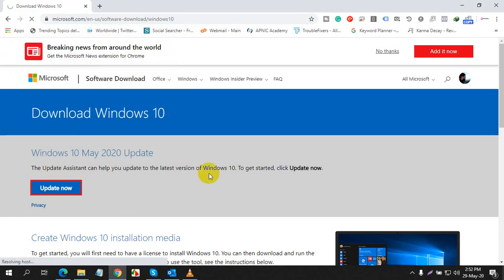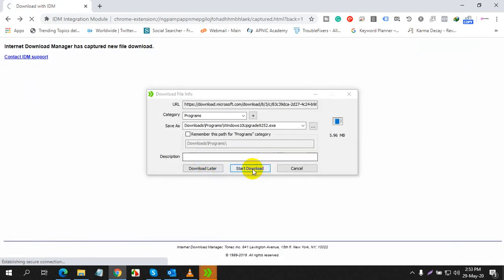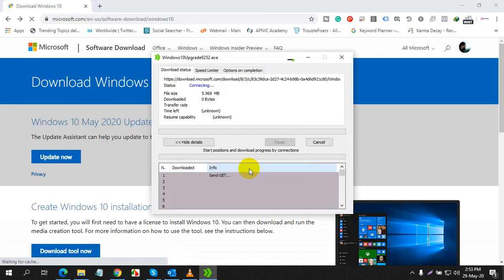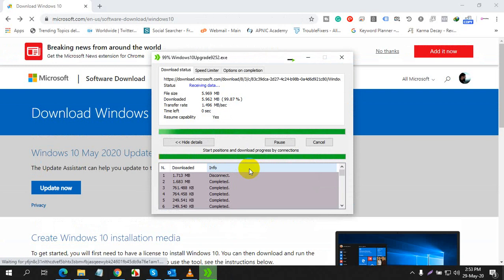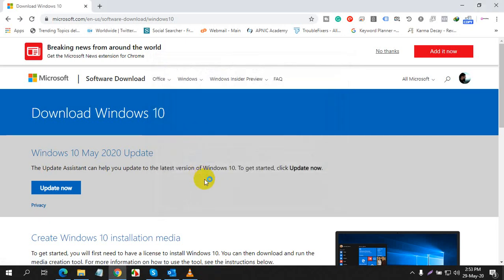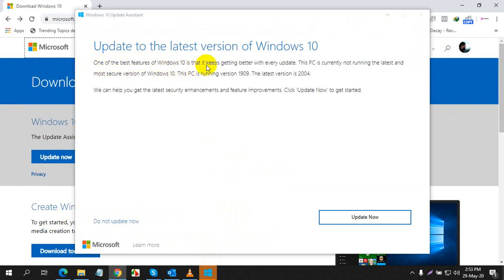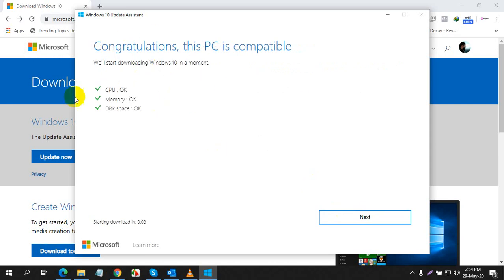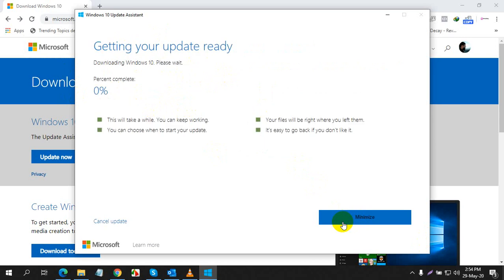Windows 10 May 2020 Update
In this tutorial, we will teach you how to Windows 10 May 2020 Update